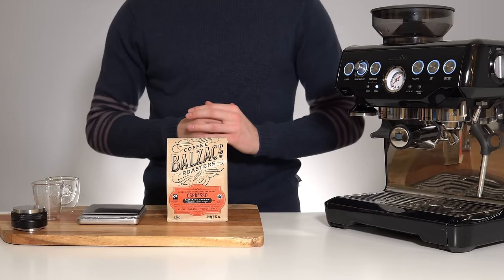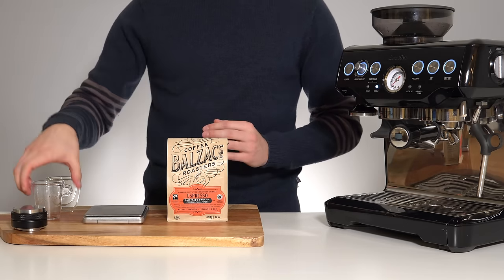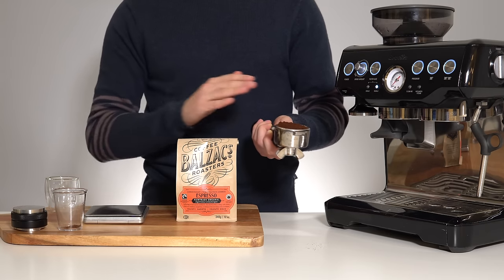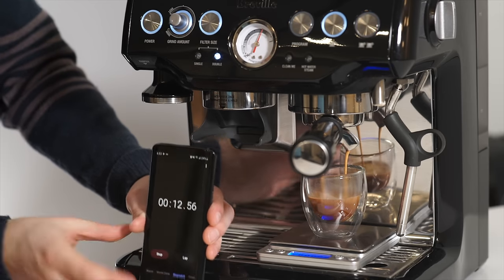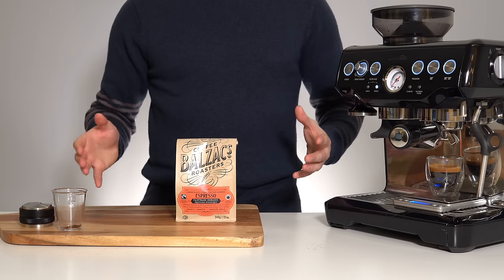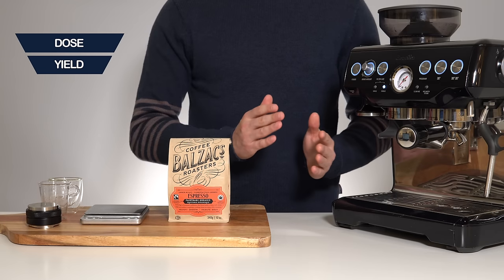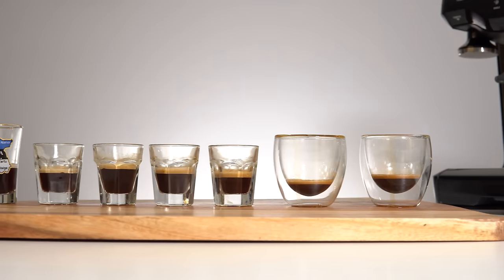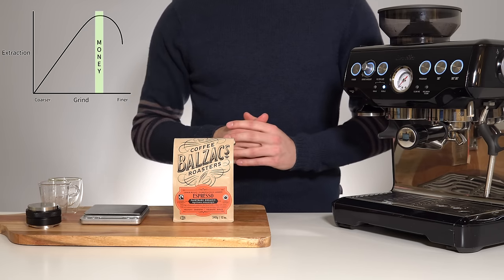Dialing In Breville Barista Express | Dose, grind, yield, time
Palm Tamper
Dosing cup
LuxHaus Calibrated Tamper
Dual Walled Shot Glasses
Breville Barista Express

Are you struggling with dialing in the Breville Barista Express or any other espresso machine? In this video I'll be providing step by step instructions on dialing in the Breville Barista Express so that you can be pulling some at least drinkable shots. And then we'll dive into the details of dose, yield, brew ratio, grind setting, and time so that you will understand how to turn that drinkable shot of espresso, into a great shot of espresso. Dialing in espresso can be a very frustrating endeavor, but it doesn't need to be! In this video we'll look at some helpful graphs, and do some demonstrations so that you better understand the concepts behind pulling an espresso shot, and where the various flavors come from during the extraction so that by the end, you'll be a master of dialing in espresso.

Table of Contents:
0:00 - Intro
0:57 - Step-by-Step
7:40 - Dose
9:01 - Brew Ratio
11:04 - Time / Grind Size
12:42 - Summary